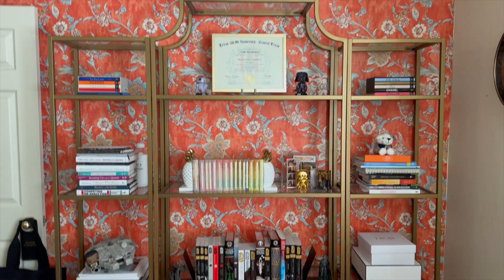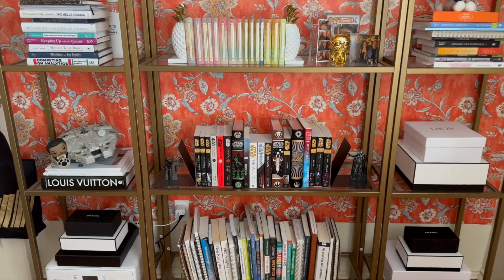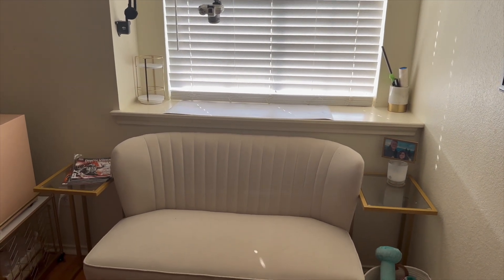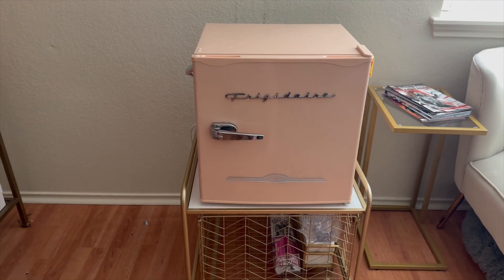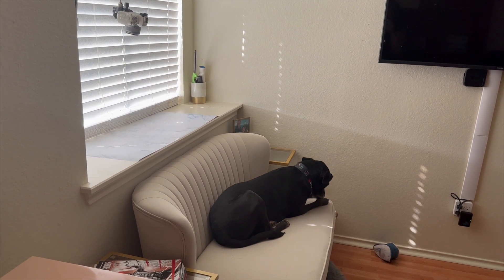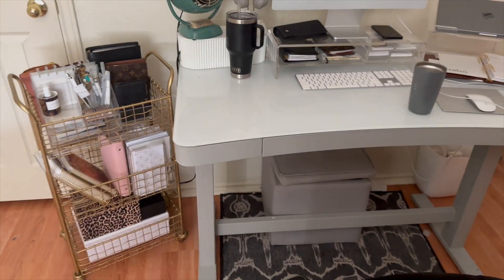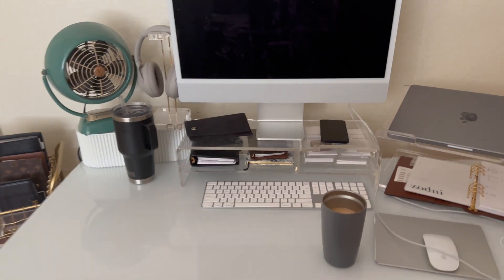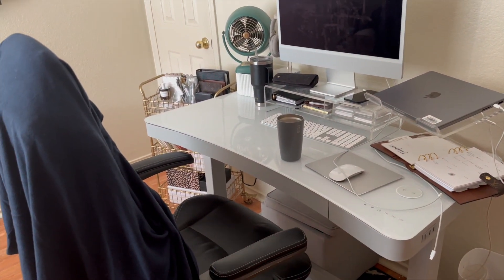Mid Year Office Refresh | Work From Home Set Up | Bookshelf & Desk Organization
Shop This Video:
Velvet Love Seat
Monitor Stand
Gold End Tables